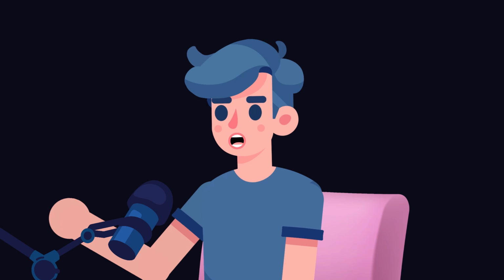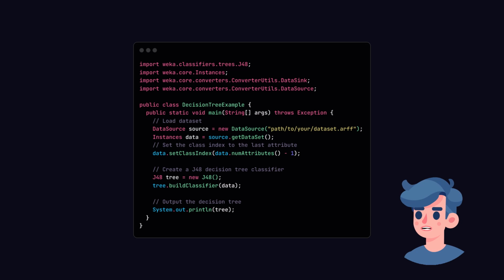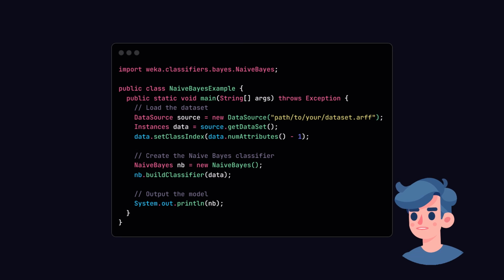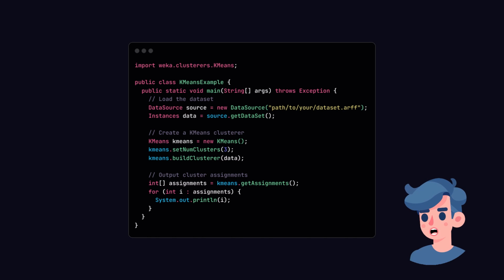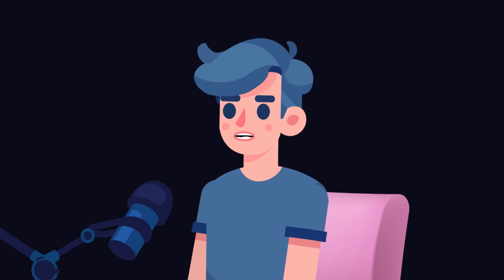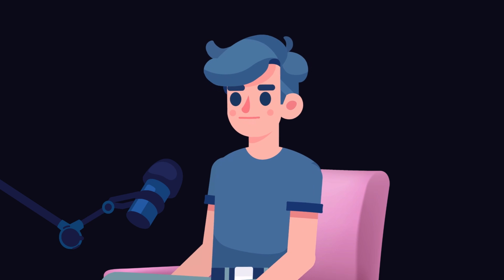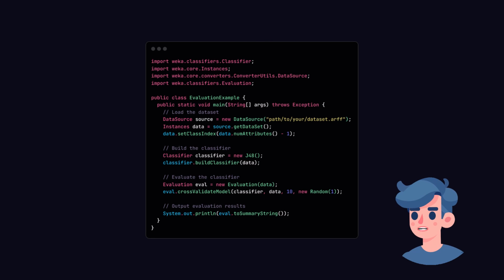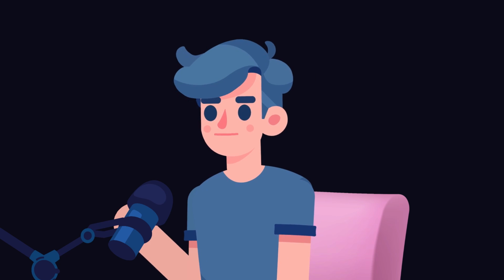Unlocking Insights: A Deep Dive into Data Mining Algorithms